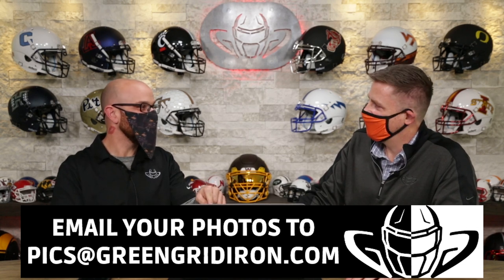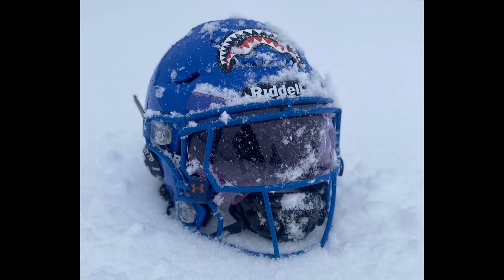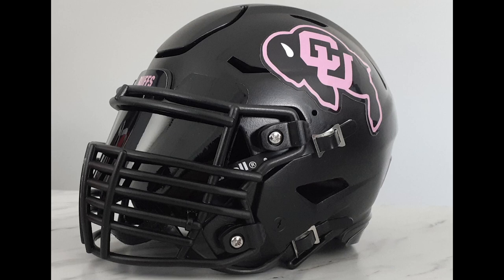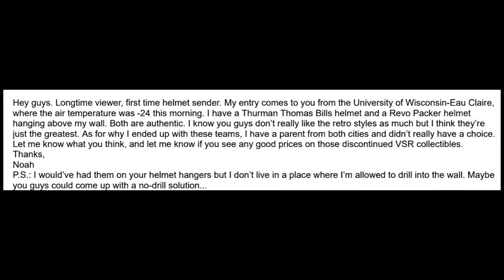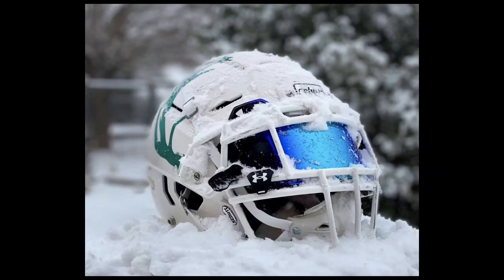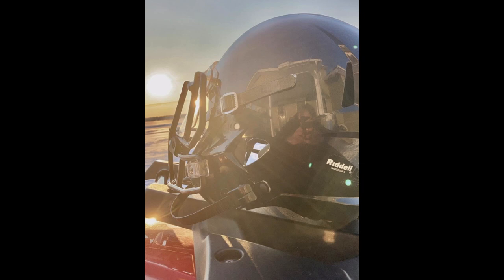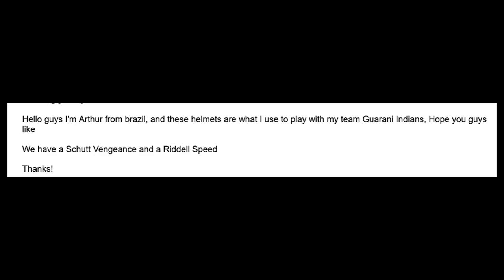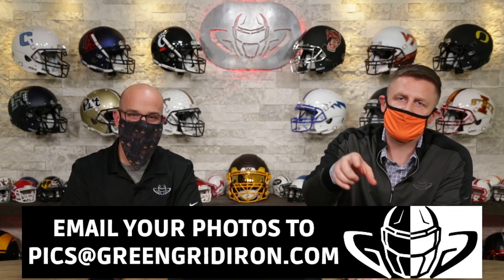We Want To See Your Helmets Ep.69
You ACSN send in pics of your collectibles, authentic NFL and NCAA helmets, or game used helmets.